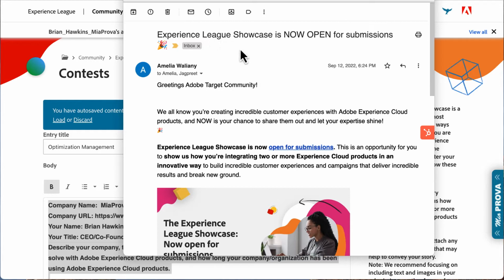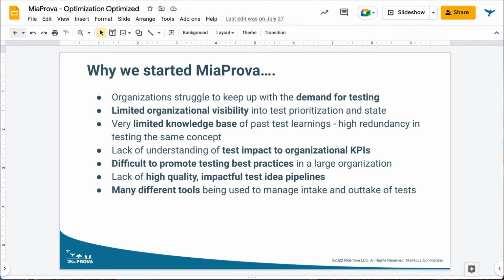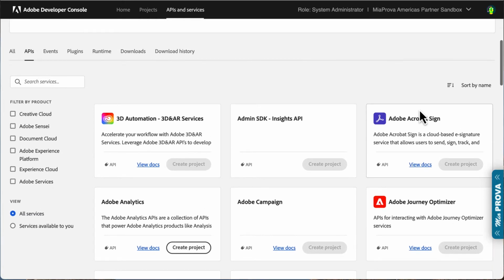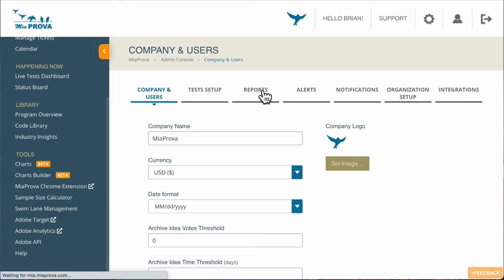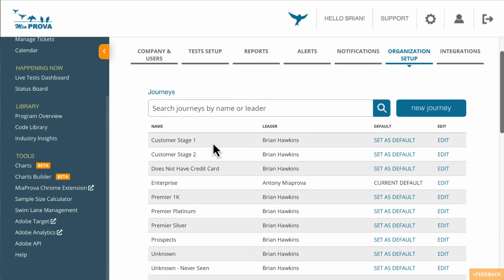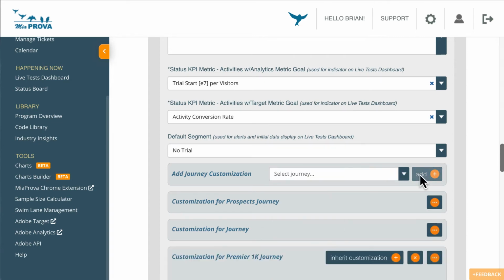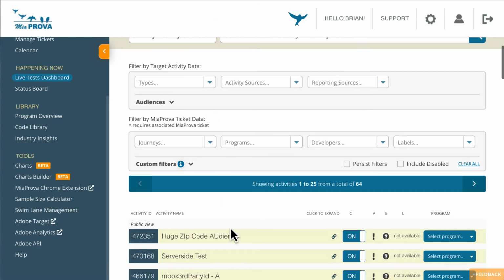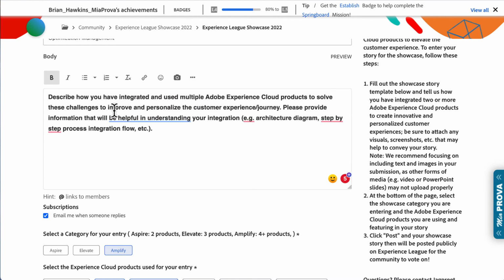Experience League Showcase 2022 Video 1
Adobe is hosting an Experience Cloud Showcase Content, and this video was put together to demonstrate some of the questions related to the showcase submission.